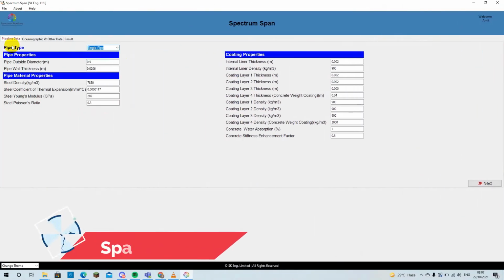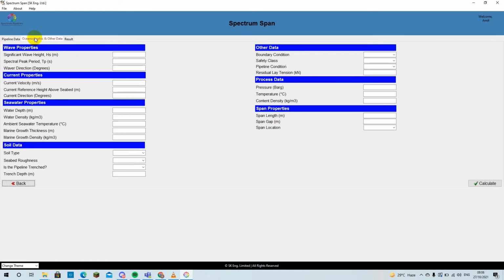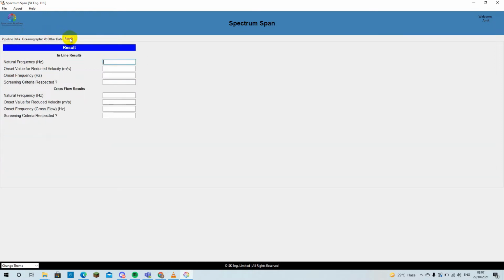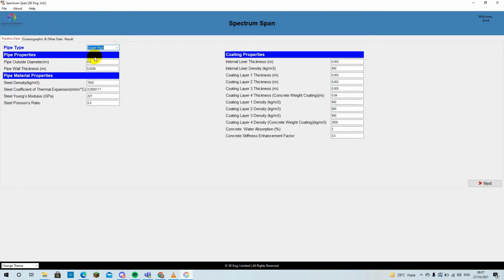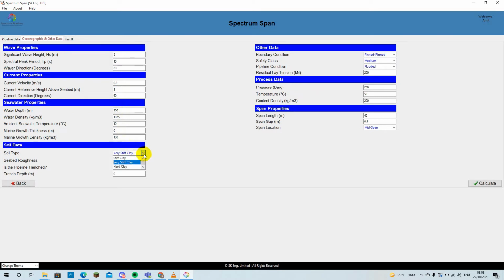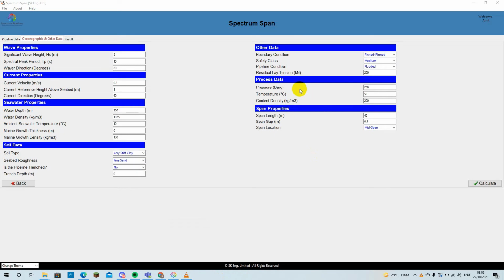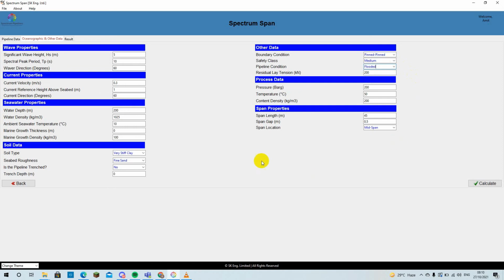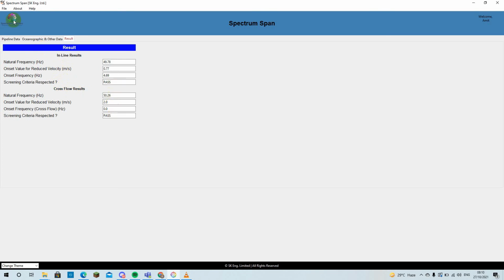Span || A quality product of SK Eng. Ltd. || Demonstration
We're continuously providing Quality softwares for engineering tools.
This is one of them which can be used for Free span Screening assessment of subsea pipelines in accordance with DNVGL-RP-F105.

] for more demonstrations and to get other products .